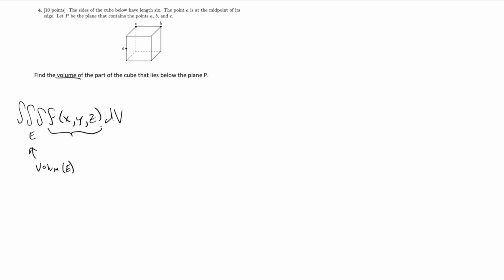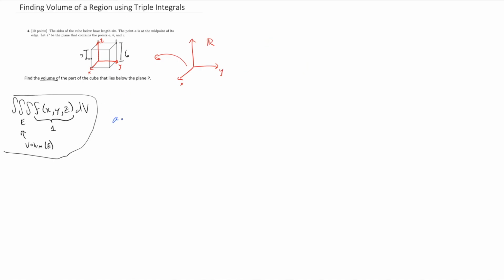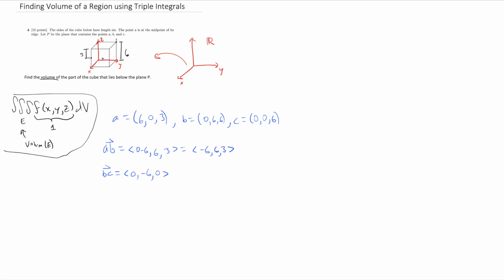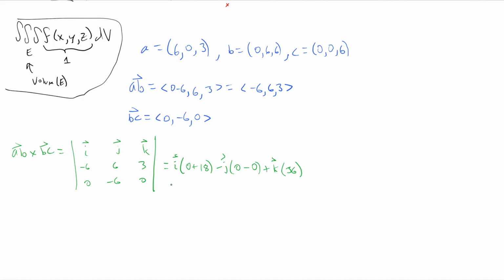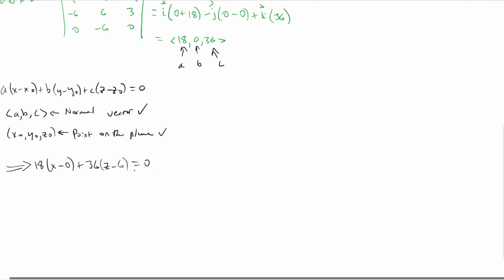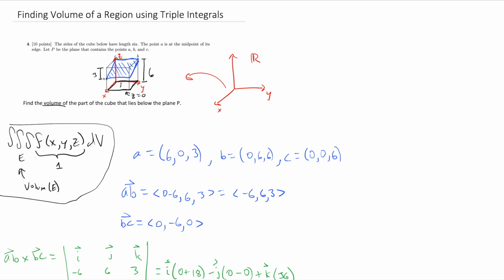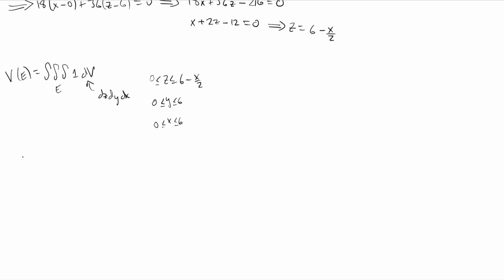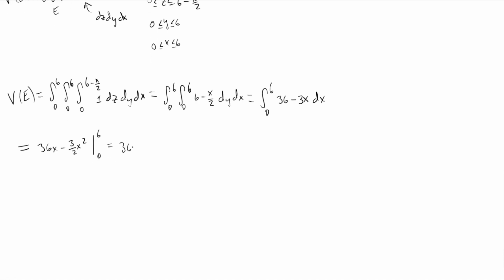Finding Volume using Triple Integrals / Math madeEasy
Here, we look at how to find the volume of a region using triple integrals.

Concepts: Triple integrals, vectors, cross product

Please post your video suggestions in the comments below!

The problem we are solving in the video is not my own and comes from the link above.